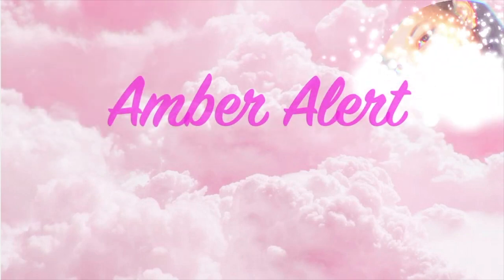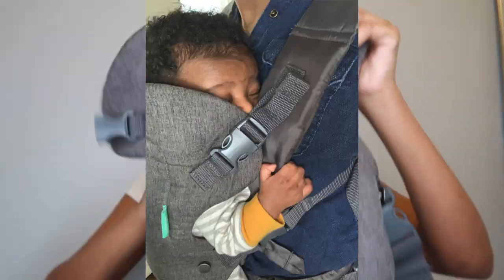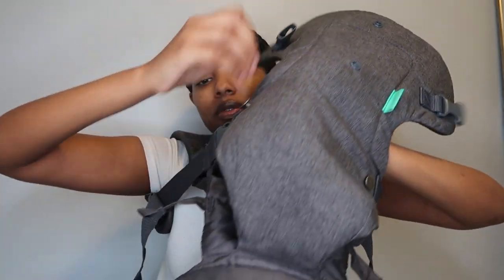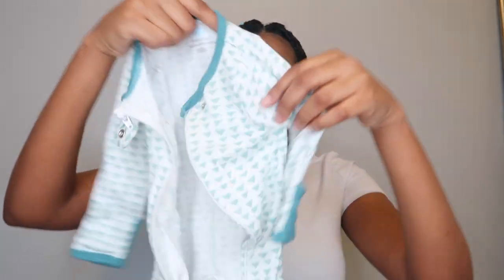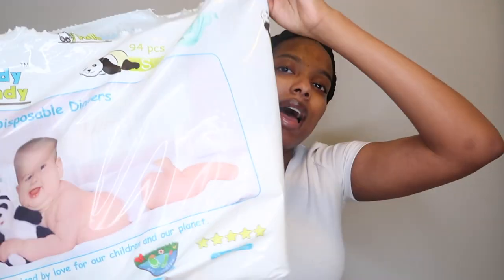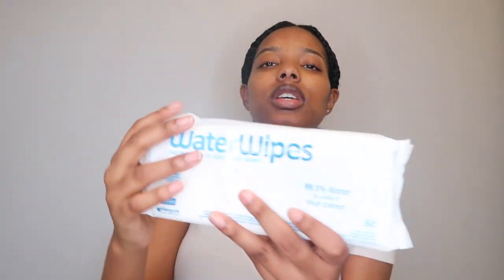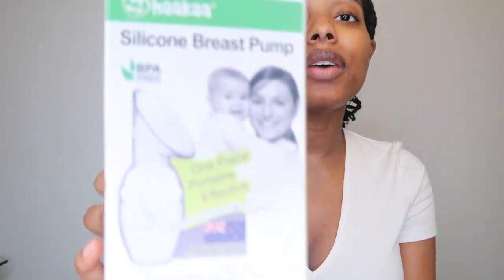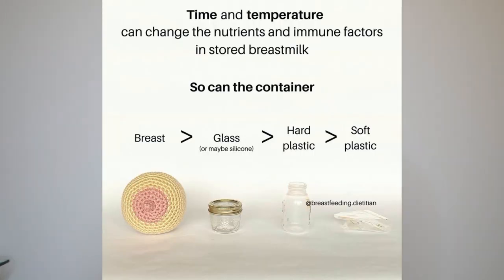NEWBORN MUST HAVES | 0-3 MONTH BABY ESSENTIALS PLUS 4MOMS MAMAROO REVIEW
Hey guys!! In this video, I share my newborn must-haves/essentials for ages 0-3 months. Now that Baby Jayden is 3 months old, I can tell you my holy grail baby items that make my life with a baby so much easier. All the links to these items are below as well as articles about a few things that I discuss!

I also give you a quick review of the 4Moms MamaRoo swing along with a show & tell of the features, so if you want to see how it works and if it is worth buying, watch until the end!

If you are stuck on your registry or just unsure what to purchase for your newborn baby, this is the video for you! I give a quick review on these products while I show and explain them to you.

Newborn Must-Haves Mentioned (In Order):

Swaddle Blankets
Halo Sleep Sack
Electric Nail File
Burp Cloths (Small)
Burp Cloths (Big)
Molly Suds Detergent
Andy Pandy Diapers
Water Wipes
Bath Tub
Sound Machine
Baby Monitor
Drying Rack
4Moms MamaRoo
Graco Baby Swing

Have You Watched These Videos Yet?